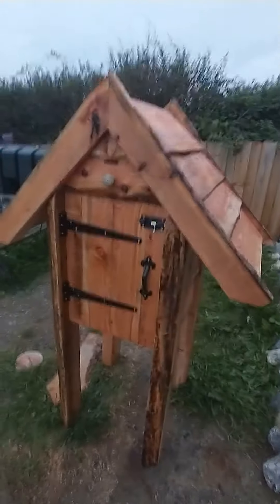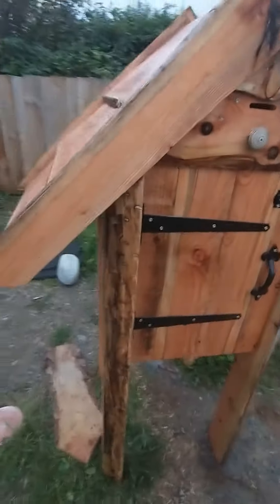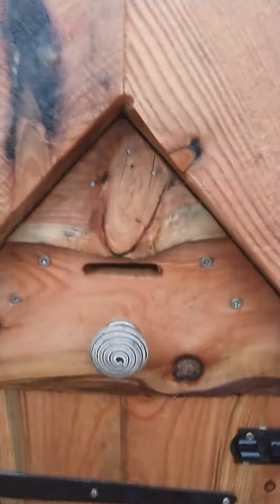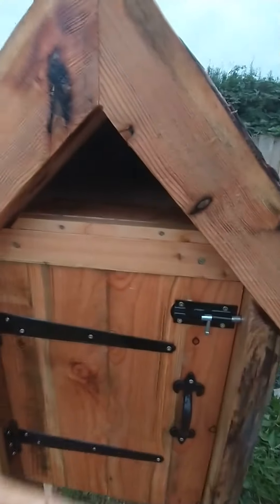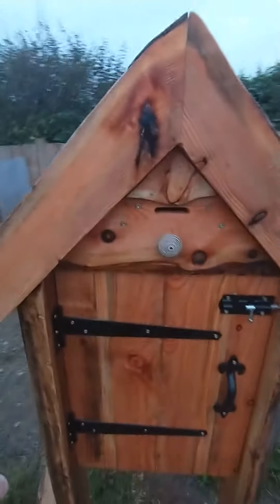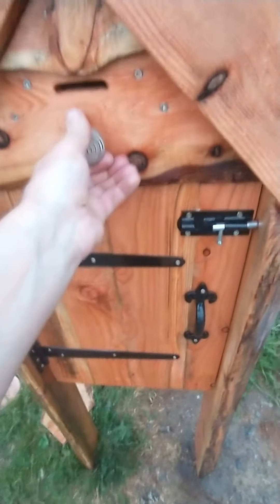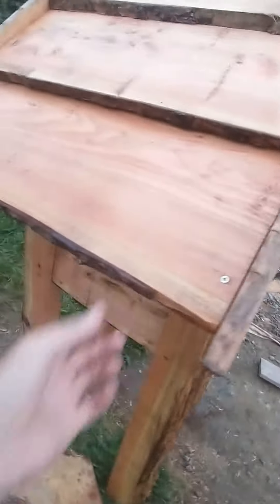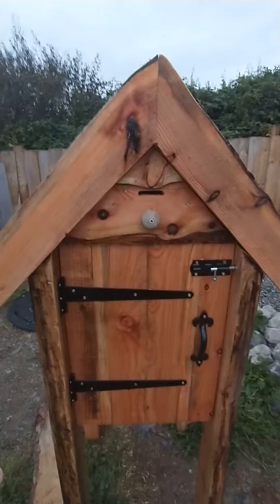Annie's Tiny House Egg Hut - Overview Video